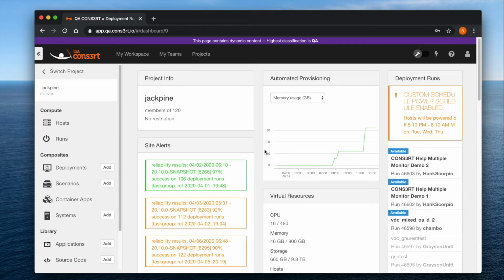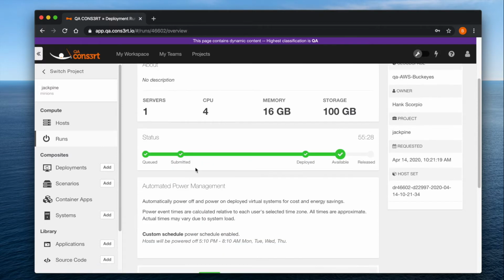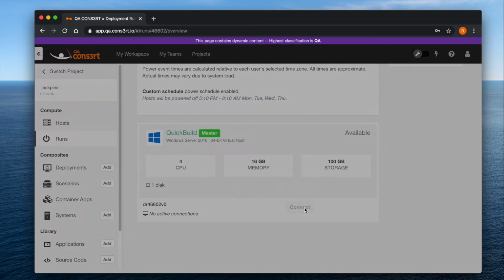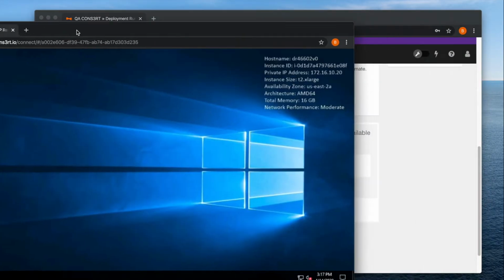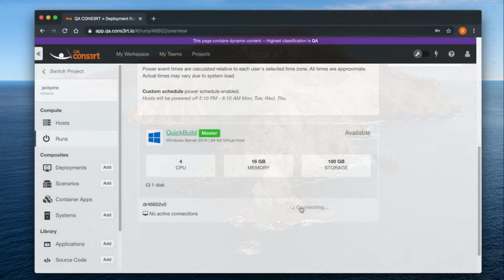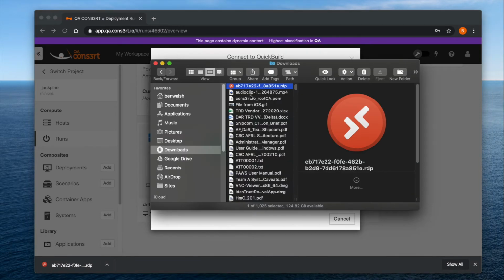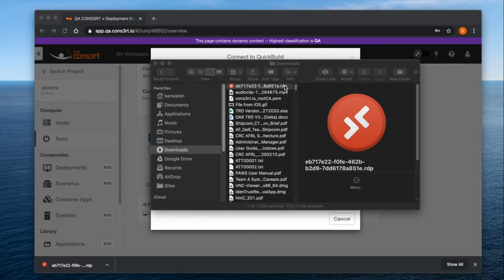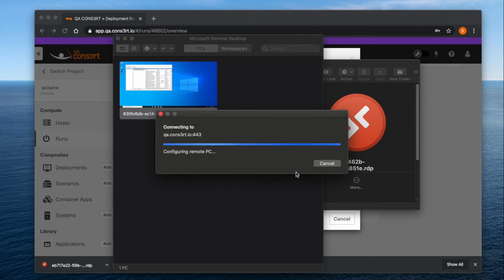CONS3RT Help – Remote Access with Multiple Monitors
Hello! Welcome to the CONS3RT Help Channel. This video will cover Remote Access with Multiple Monitors. These links will take you to the Help Site and to more of these tutorial videos.